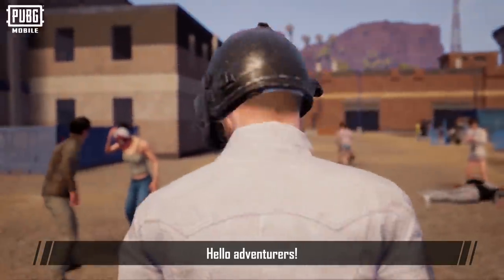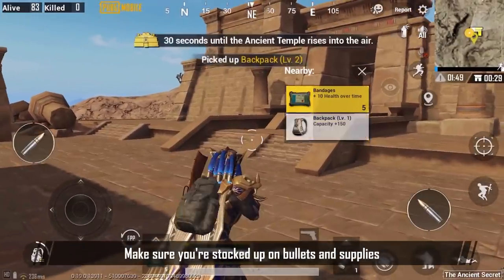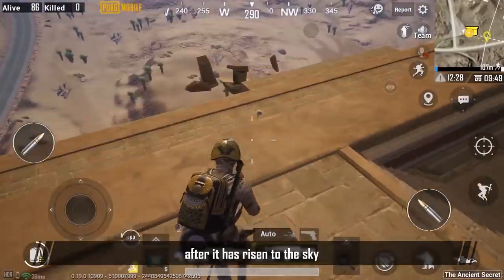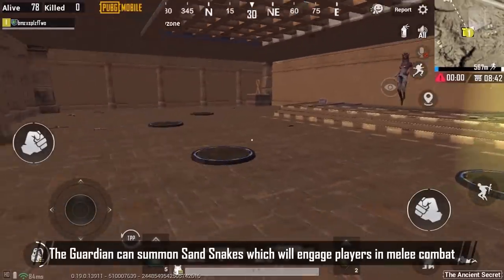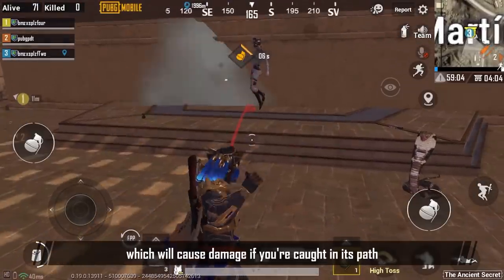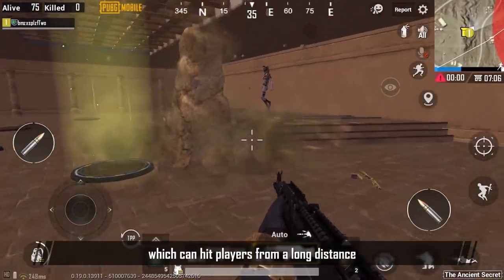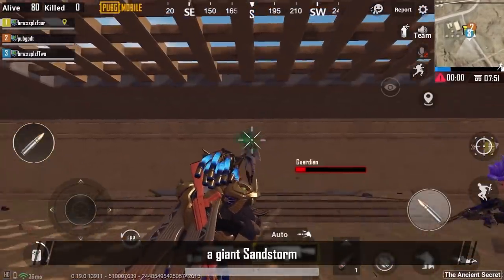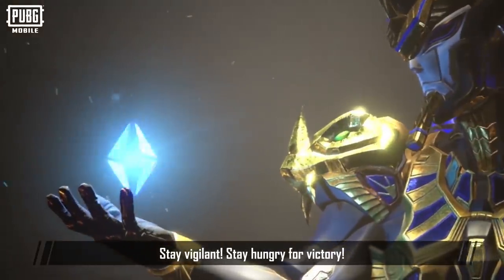PUBG MOBILE: Tips-tips untuk menumpaskan penjaga Ancient Secret!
Bersiap sedialah untuk merungkaikan misteri harta karun kuno di Ancient Secret!😱

Untuk menumpaskan penjaga Ancient Secret tersebut, terlebih dahulu anda haruslah mengambil peluru dengan kuantiti yang banyak! Awas, penjaga ini sangat kuat dan berkuasa💪🏻 Tonton video ini untuk mendapatkan lebih banyak tips🔥🥳